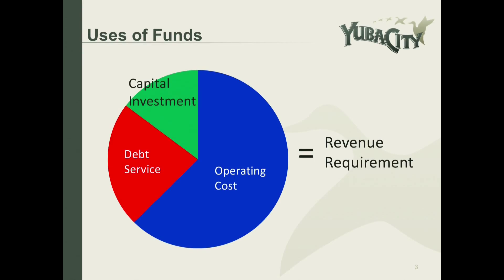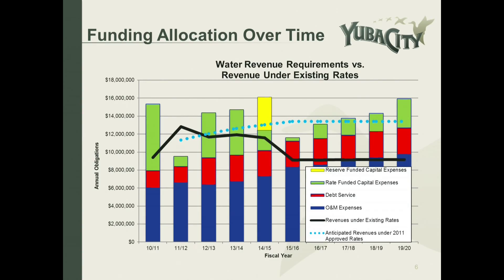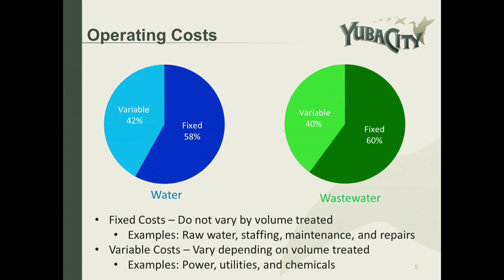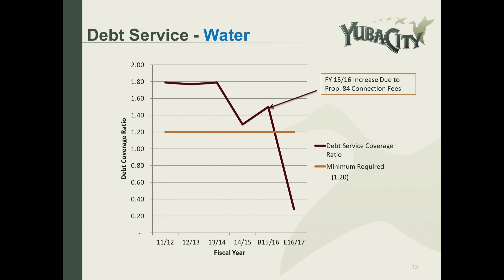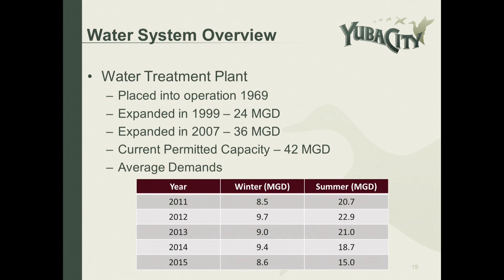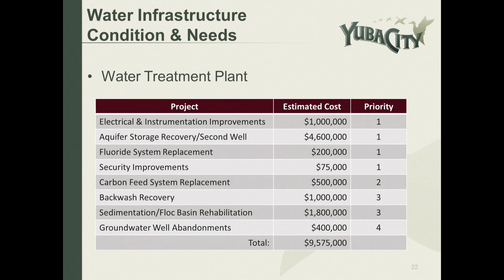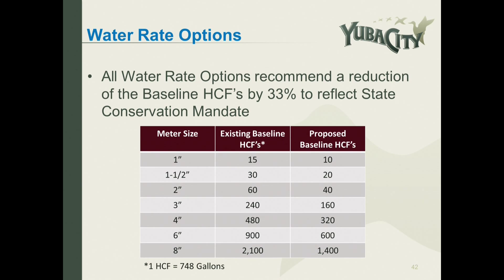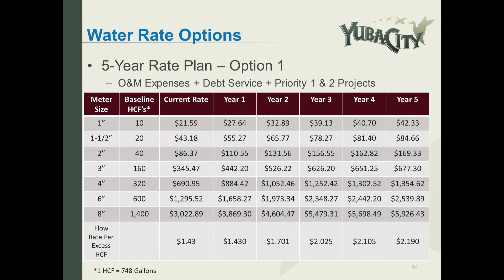City Council Meeting 3-1-2016 Item 5